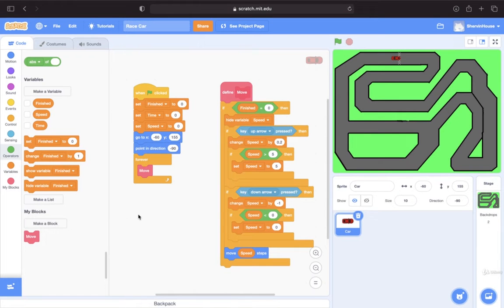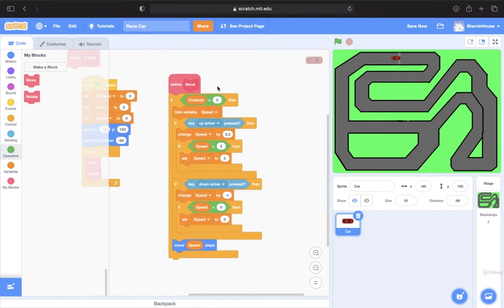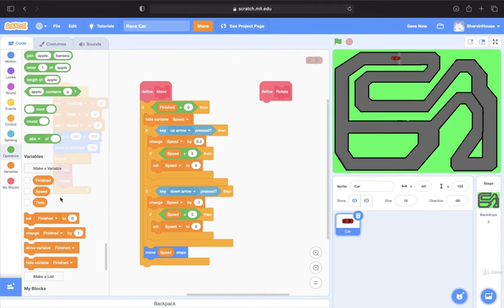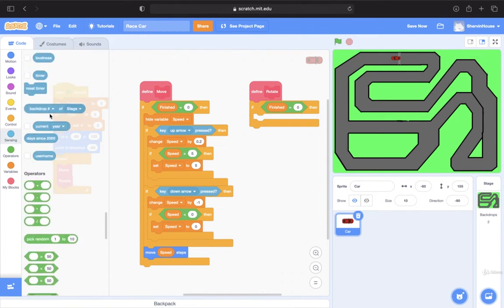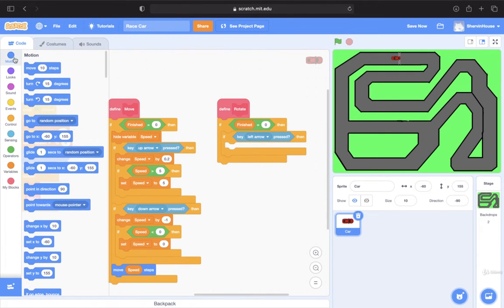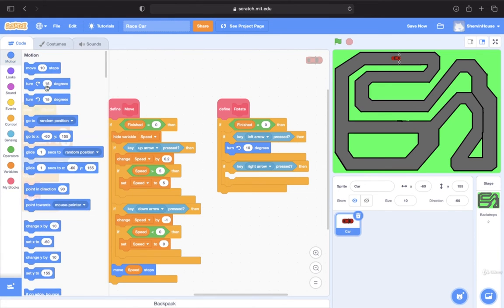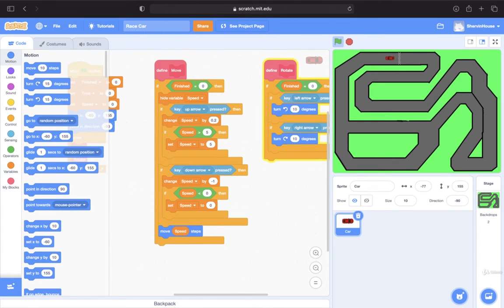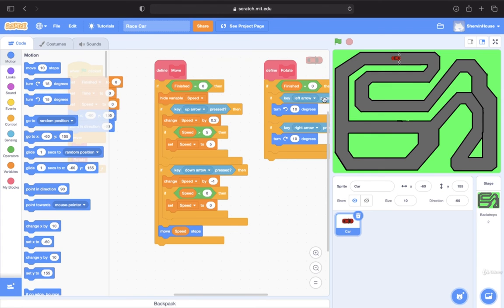04 Rotate Function